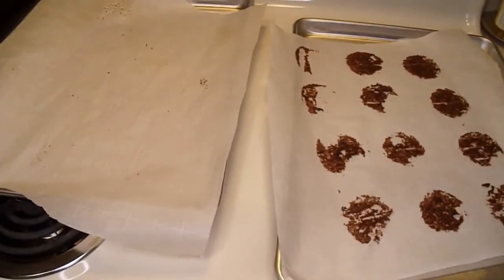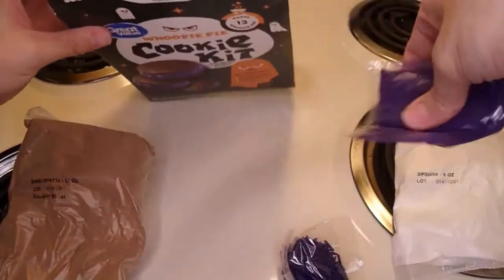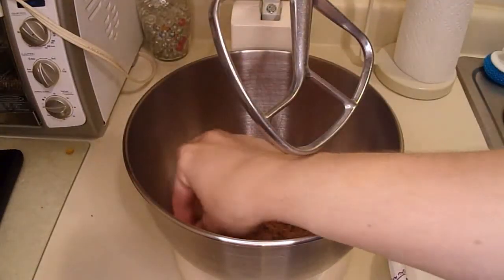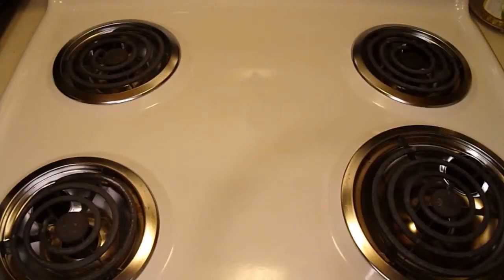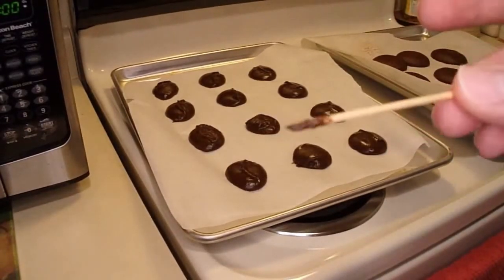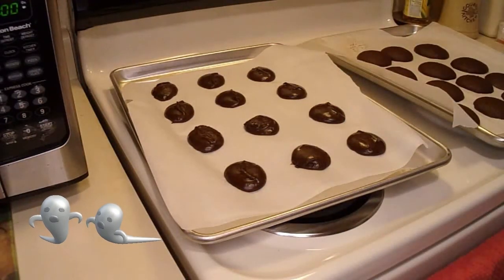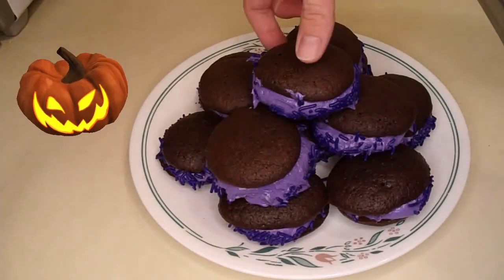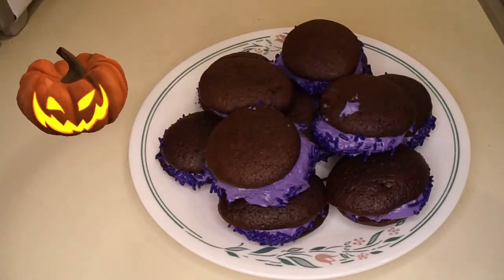Making a Halloween themed whoopie pie cookie kit for Halloween #2 Not Sponsored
I bought this kit when I was grocery shopping so that I could try making my own whoopie pies.  I always liked cream filled chocolate cakes so why not try making some myself.  When did purple become a Halloween color?  This kit was pretty easy to make but it did take me about two hours.  The batter has to sit for twenty minutes before baking and the cookies have to cool completely before the filling is added.  I also wish paper instructions had been included instead of being printed on the box.